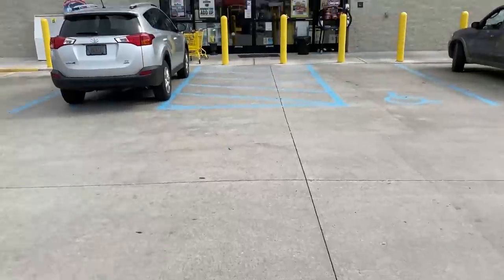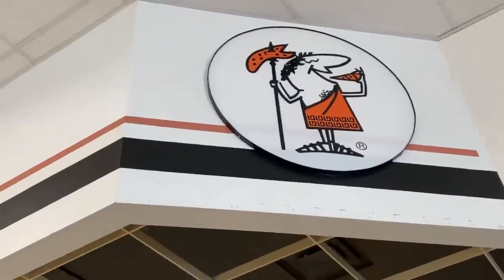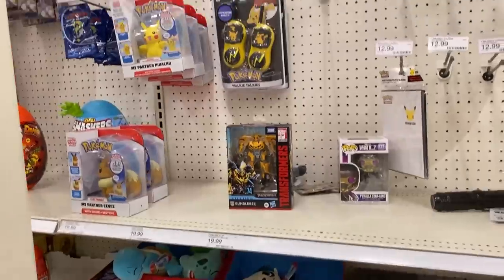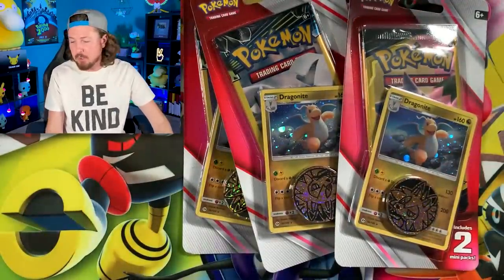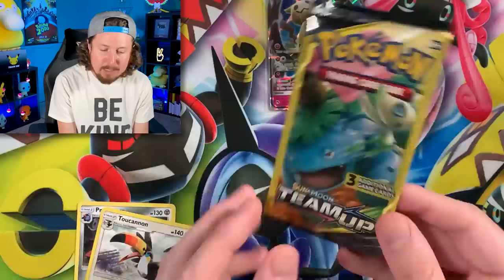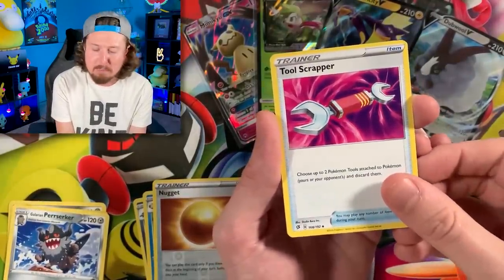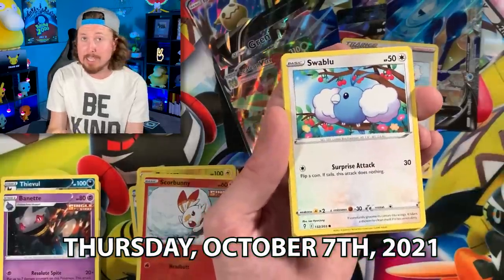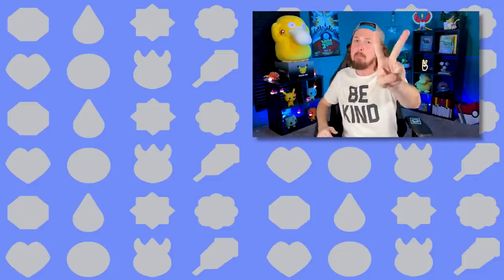HIDDEN POKEMON CARDS FOUND UNDER A TARGET SHELF! (opening It)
I found *HIDDEN POKEMON* cards under a Target shelf after taking a trip to the last Kmart in Michigan. Pokemon searching at random stores and I found boxes of Pokemon cards in one of the best hiding spots that a bunch of people walked by didn't realize it. Opening Pokemon cards and getting an error pack!

RealBreakingNate
USA